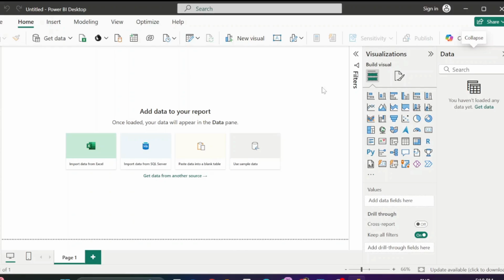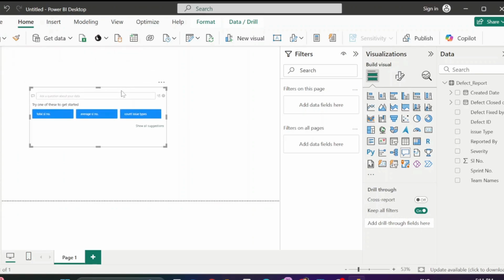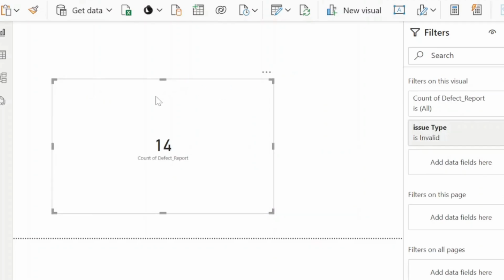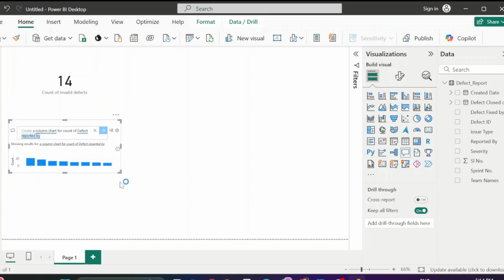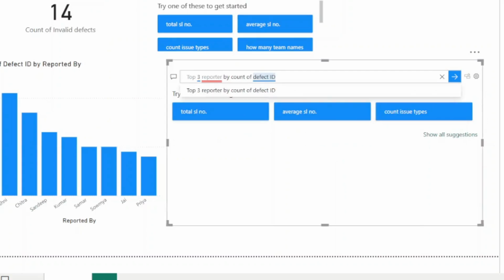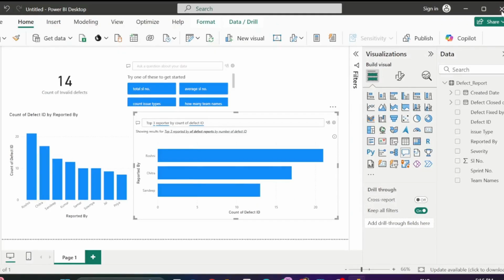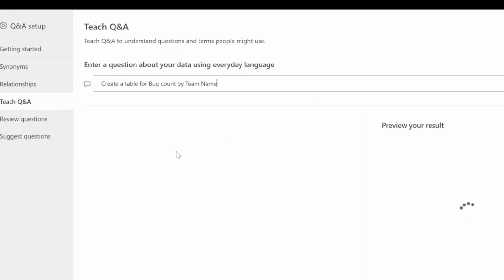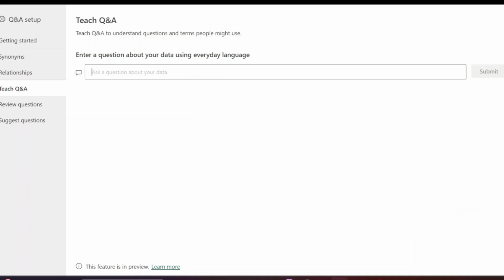Power BI Dashboard 04 | Q&A: Create Dashboards by using ChatGPT of PowerBI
Unlock the power of Power BI Q&A—an intuitive feature that allows you to create interactive dashboards simply by asking questions in natural language! In this tutorial, you’ll learn how to use the Q&A feature to generate visualizations, charts, and insights without writing complex queries.

Whether you're a beginner or an advanced user, Power BI Q&A makes it easier than ever to explore your data and build dynamic reports quickly. It's like having a ChatGPT for Power BI, where you ask questions and get instant visual answers!
📊 What You’ll Learn in This Video:
✅ Introduction to Power BI Q&A – What it is and how it works
✅ Create Dashboards Instantly – Turn your questions into charts
✅ Customizing Visuals – Fine-tune charts for better insights
✅ Best Practices for Power BI Q&A – Tips to get accurate results

🏆 Why Use Power BI Q&A?
🔍 Instant Insights – Ask questions, get charts instantly
🤖 AI-Powered – Smart suggestions based on your data
📊 Interactive Dashboards – Build visuals without complex coding
🚀 Faster Analysis – Save time and improve decision-making